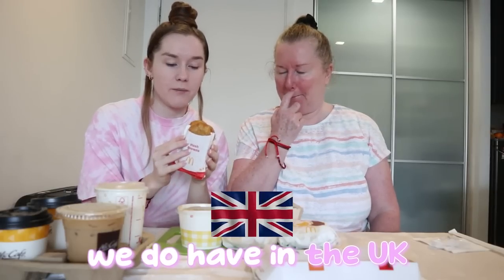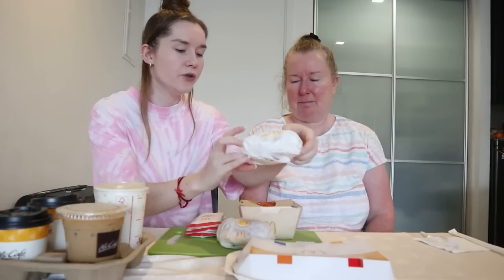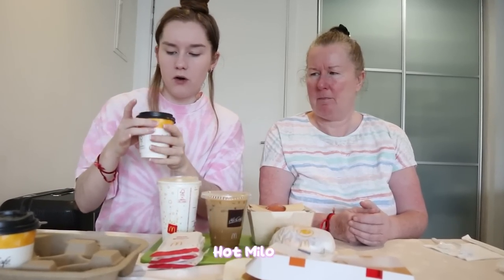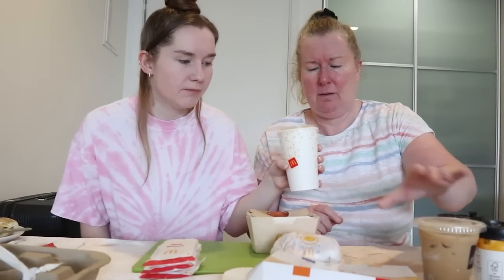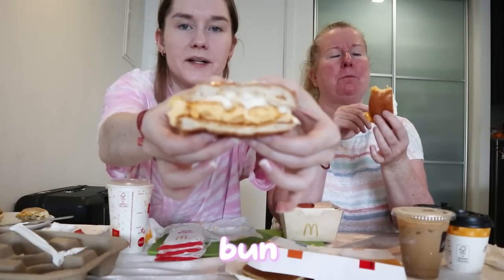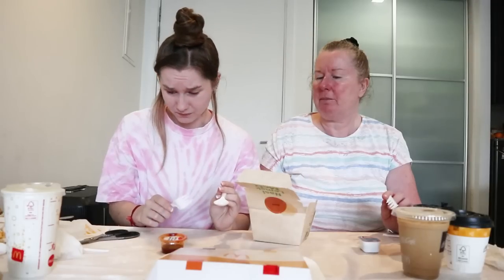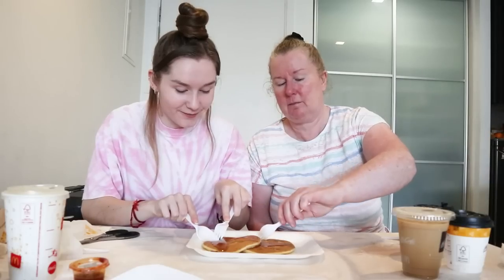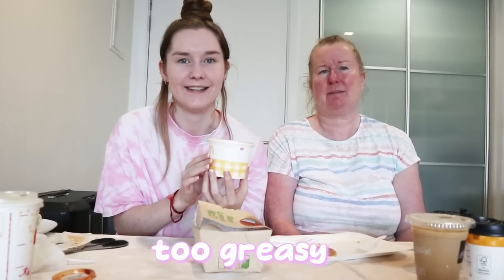MALAYSIAN McDonalds CONFUSED my MUM 😱 *breakfast edition* 😝🇲🇾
Me & mom tried MALAYSIAN MCDONALDS BREAKFAST❗️And it was CONFUSING 🤣 it was mum’s first time eating breakfast from McDonald’s in 30 years 🤣 and well… she didn’t like a lot of it in Malaysia, sorry guys❗️🤣🇲🇾

I am Alana, a digital nomad figuring out the working & travelling lifestyle. I have lived in Malaysia, Indonesia, Kenya & Turkey over the past year & I am continually looking for countries to travel too 🌍 where should I visit next❓🤪✈️

TIME STAMPS ✨
0:00 - mum confused by Malaysian McDonalds 🤣
1:07 - Babur porridge… 🙈
2:01 - new sausage & omelette cheese McMuffin
3:10 - drinks taste test❗️
5:06 - scrambled egg burger
5:50 - hash browns
6:44 - nasi lemak
8:28 - pancakes 🥞
9:17 - mum’s favourites 💛
9:27 - my favourites 💕
10:28 - rating McDonalds drinks 🤣